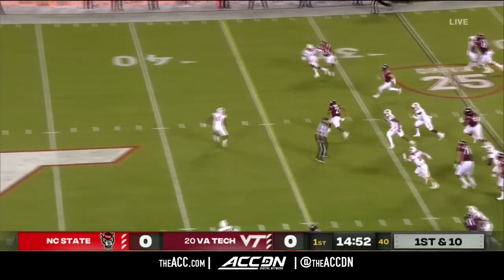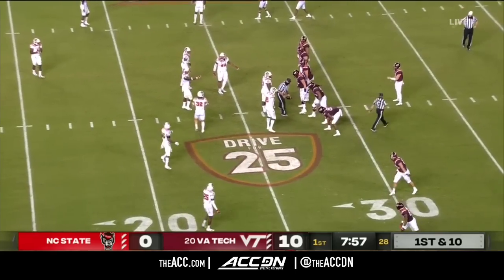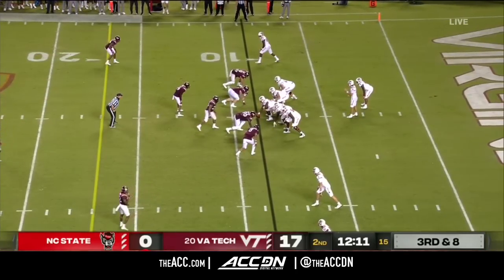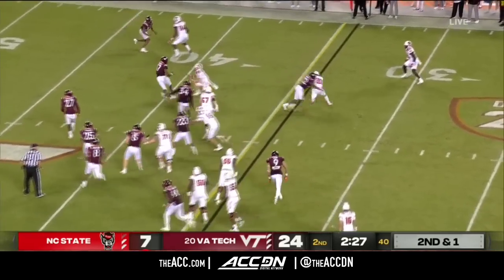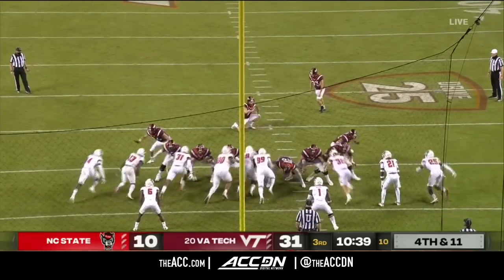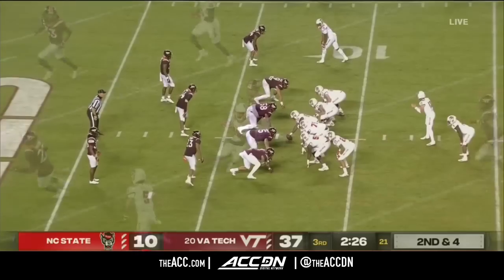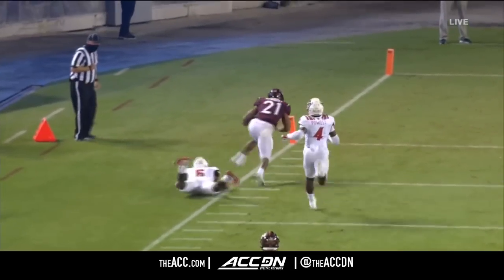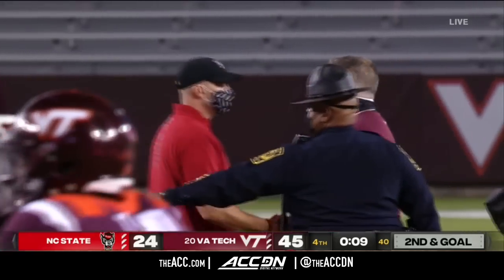North Carolina State vs. Virginia Tech Condensed Game | 2020 ACC Football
The Virginia Tech Hokies finally got their season started, and they did so with a bang, defeating North Carolina State 45-24.  Quarterback Qunicy Patterson II threw 2 touchdown passes and rushed for another in the win.  Hokies running back Khalil Herbert rushed for 104 yards and 1 touchdown, and added 46 yards receiving.  Tight end Jame Mitchell led all Hokies with 3 catches for 68 yards and a touchdown.  Virginia Tech's defense tallied 6 sacks and 2 interceptions in the game.